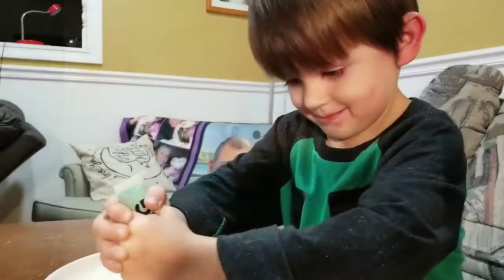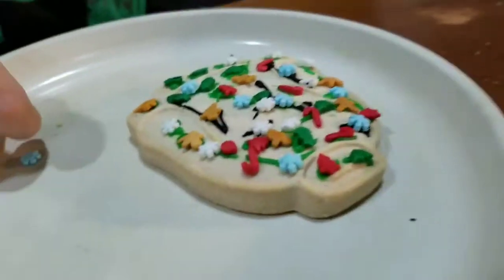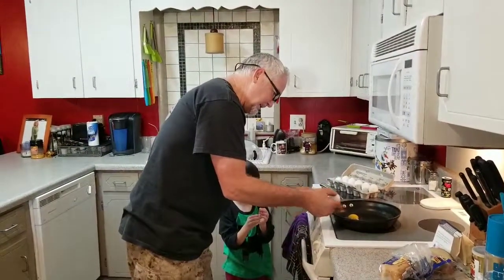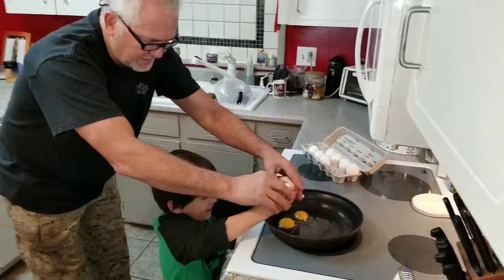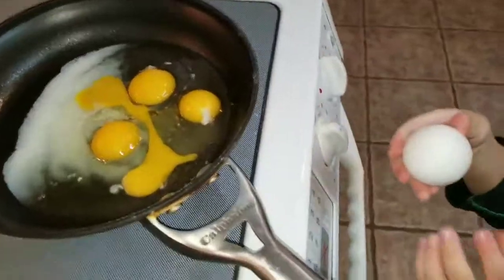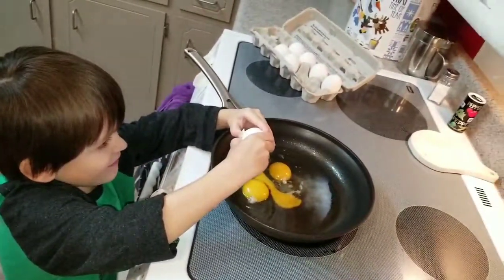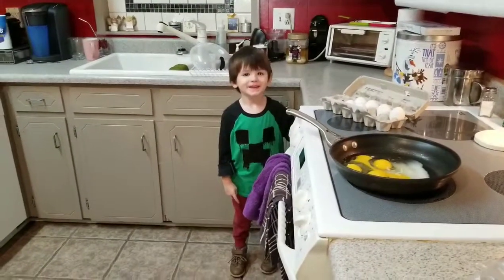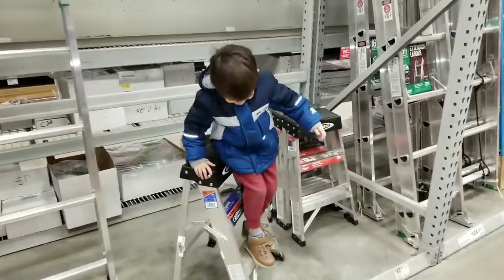A Day with Roman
Fun day with Roman Hamby